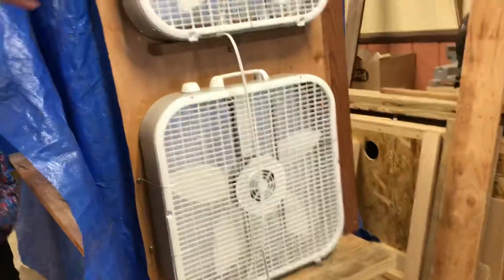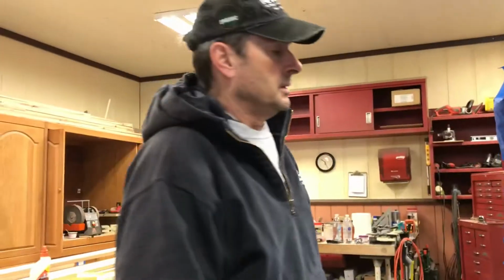DIY Spray Booth 2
Spray painting booth